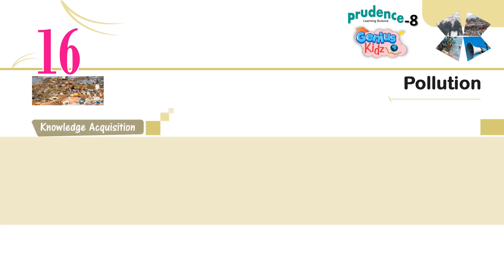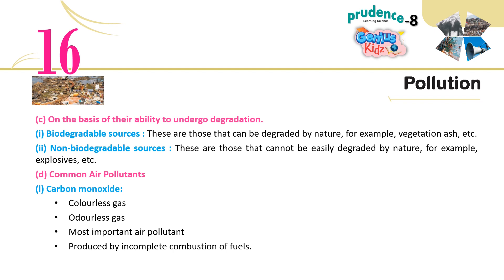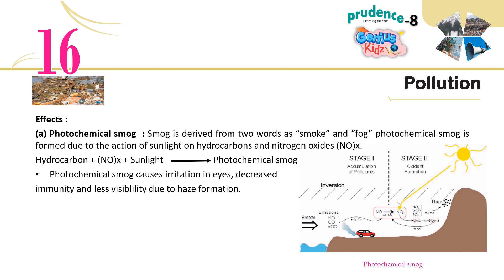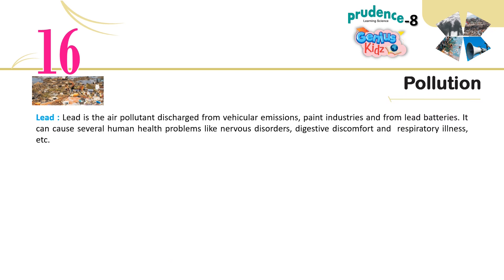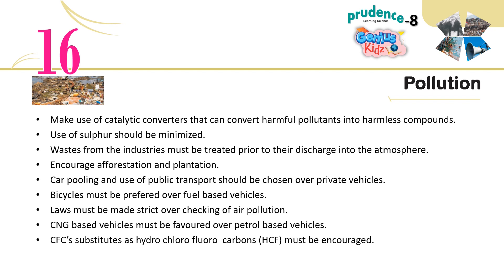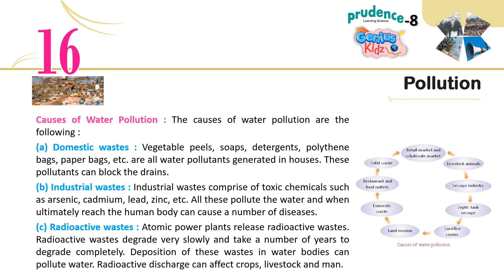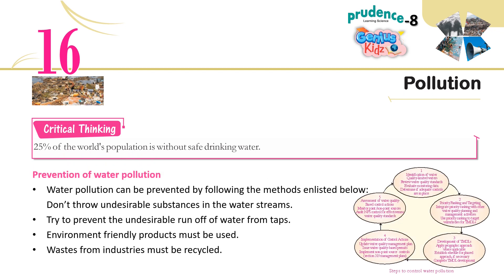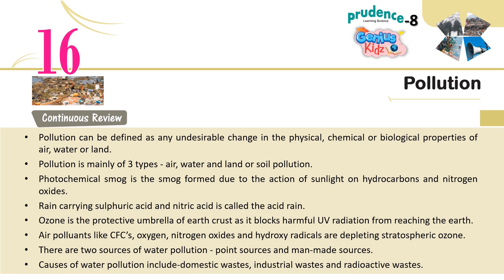Chapter-16 Pollution | Prudence Learning Science -8| Genius Kidz | Preschool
Chapter-16 Pollution|
Prudence Learning Science -8|
Genius Kidz |
 Preschool